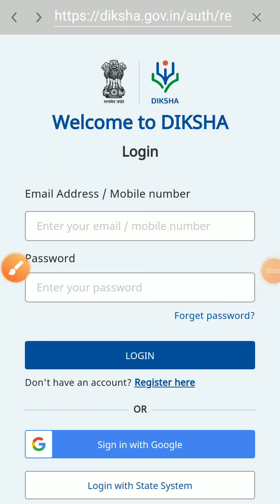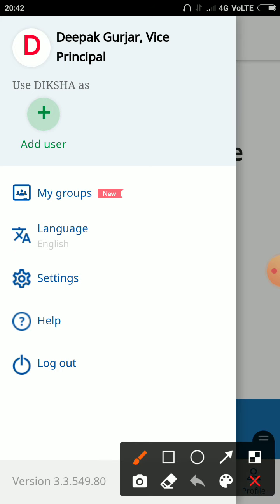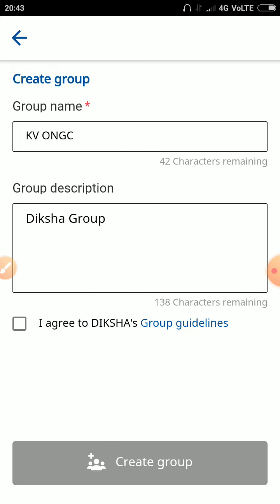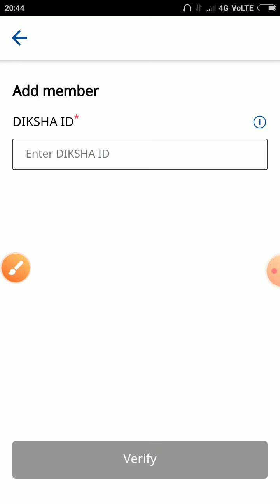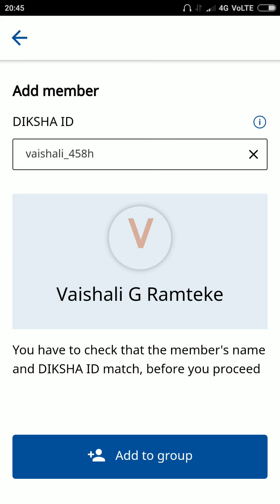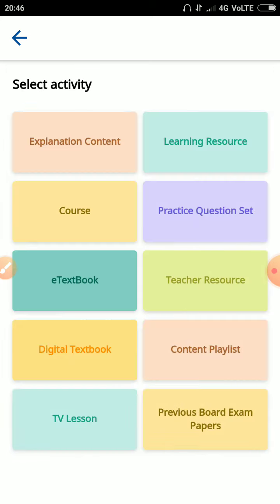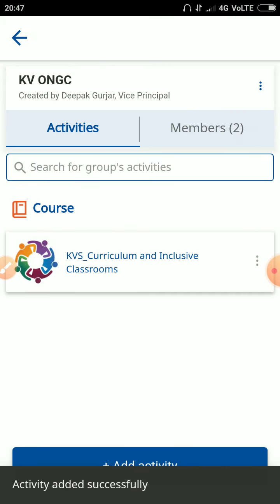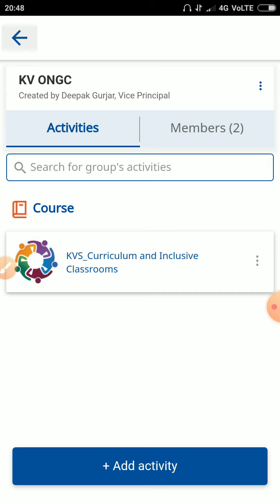Diksha Courses Monitoring by School Admin